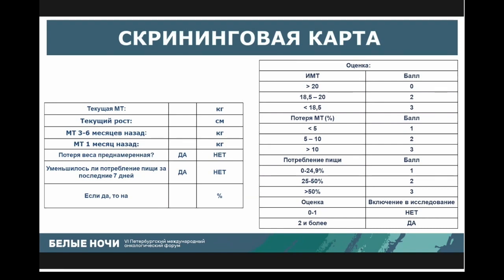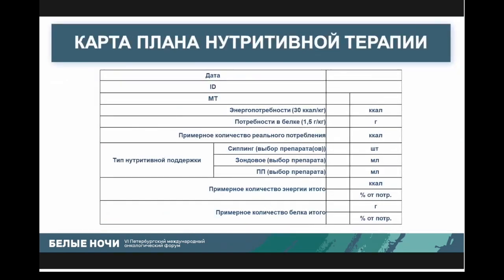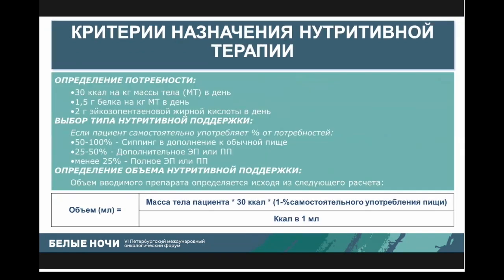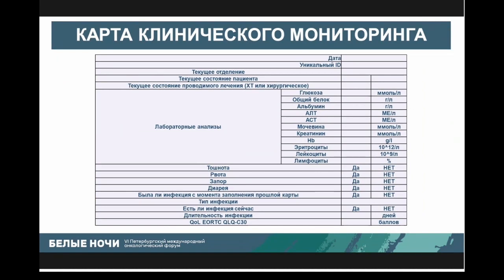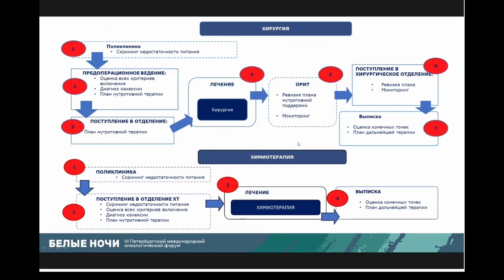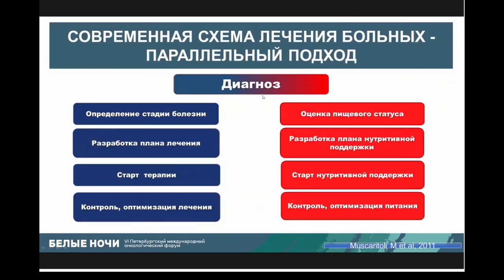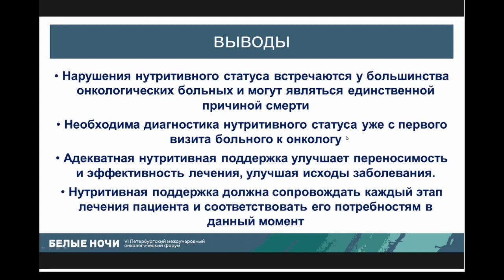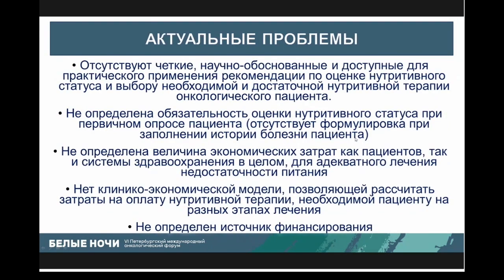Medical and economic aspects of nutritional therapy of in cancer patients (Elena Gameeva)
Elena Gameeva - Deputy director of clinical care, P.A.Hertsen Moscow Oncology Research Center - branch of FSBI NMRRC of the Ministry of Health of Russia, Moscow